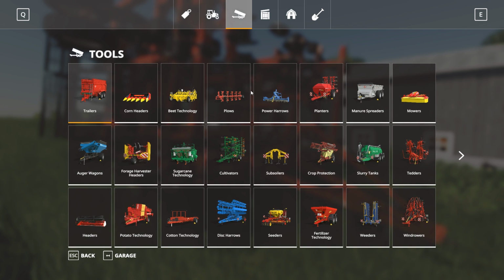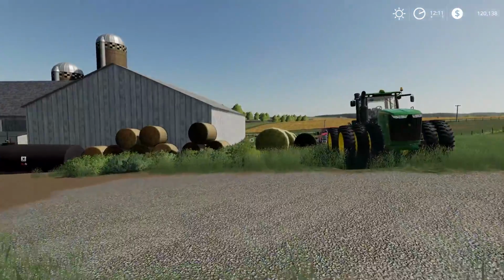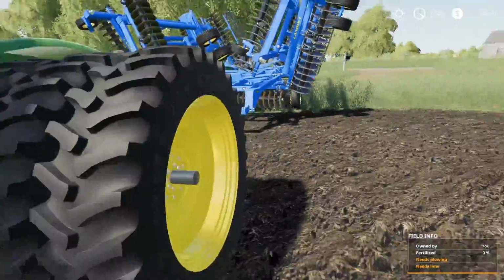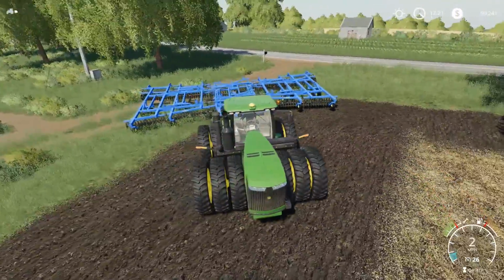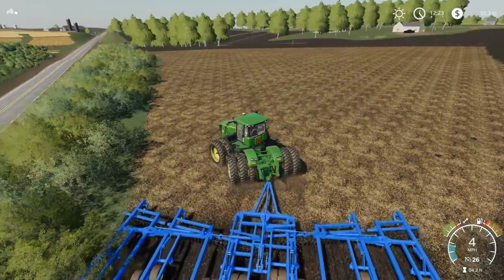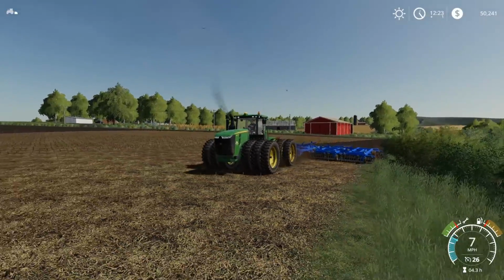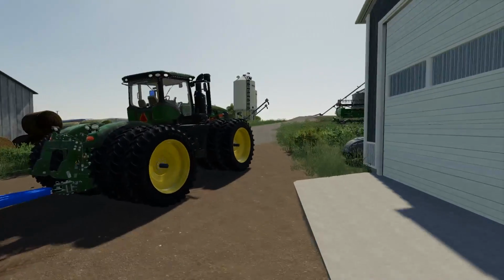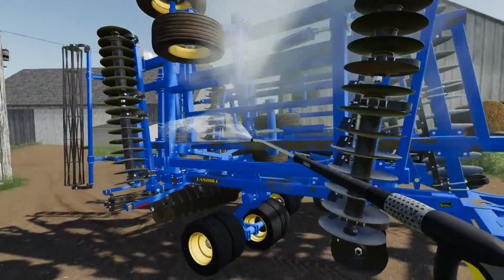FS19- LARRY THE LANDOLL ARRIVES (NEW CULTIVATOR) & FINISHING UP TILLAGE ON THE FARM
Welcome to the Farm Larry! The mod just came out so I thought it would be fun to trade in the Salford for the landoll!

FREQUENTLY ASKED QUESTIONS:

1. How do you get the game?

2. Can you get mods for Xbox One or PS4 (talking about FS19 not FS17)?

3. Where do you get your mods?

4. Why is it called the Squad if it is only one person?

5. Can I play with you?